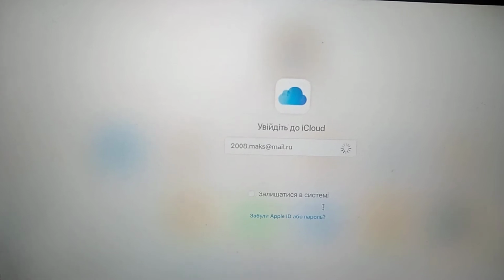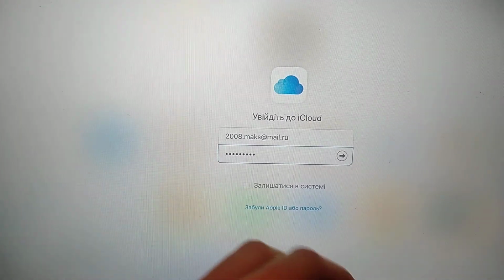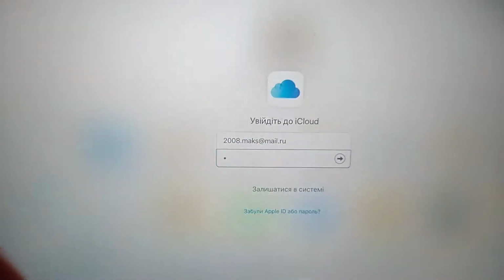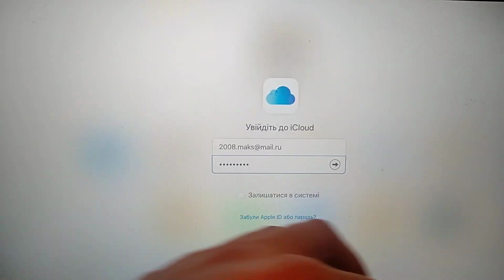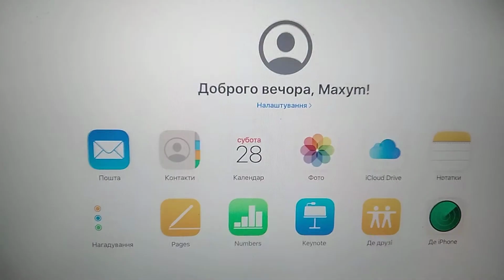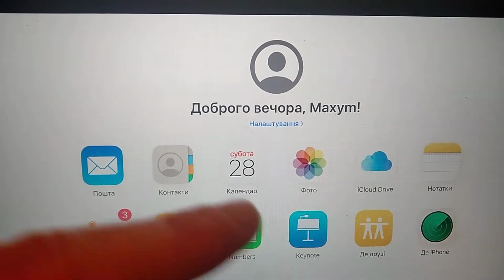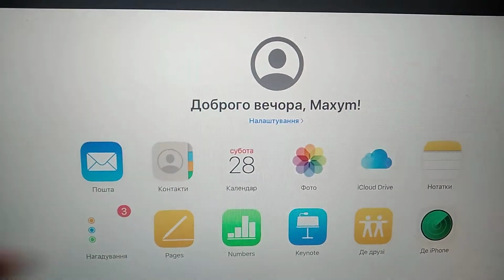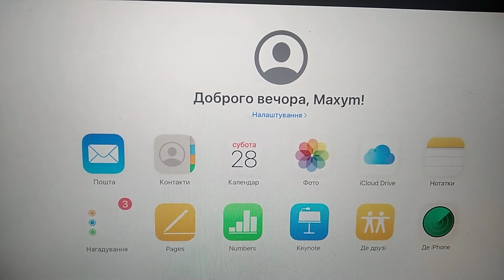How To Make An Account On iCloud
If you don't know to create an account on iCloud, this video is for you.